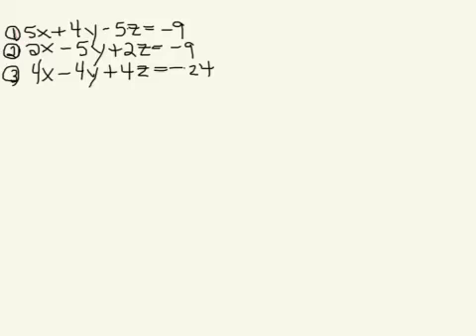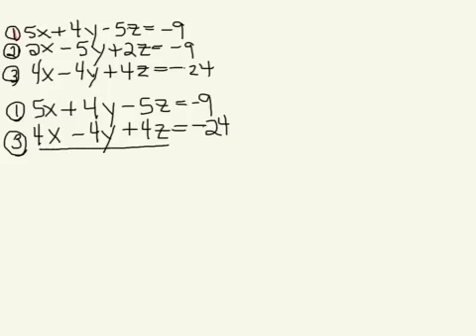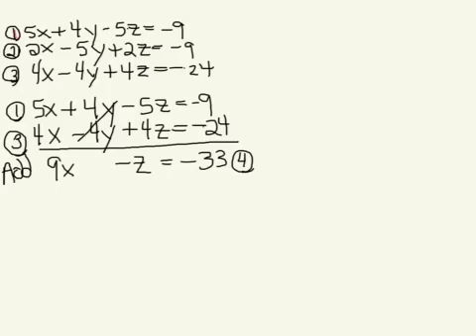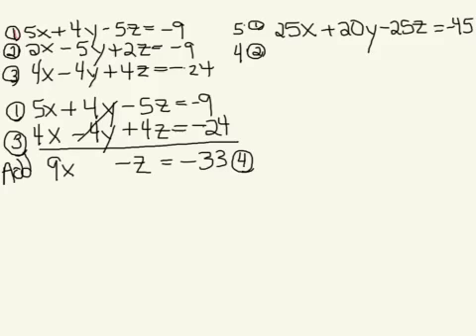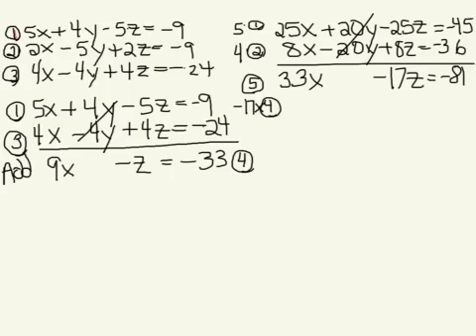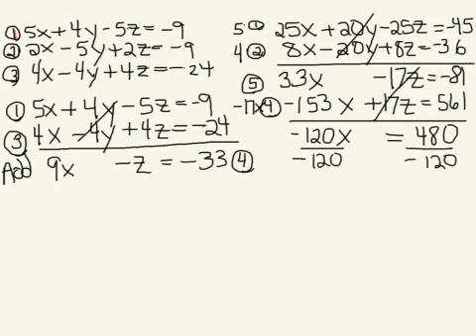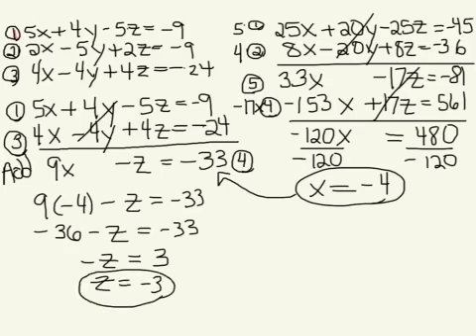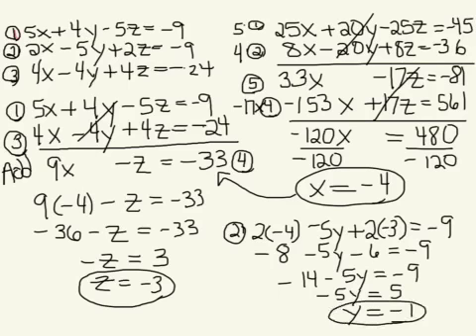System 3 equations 3 variables